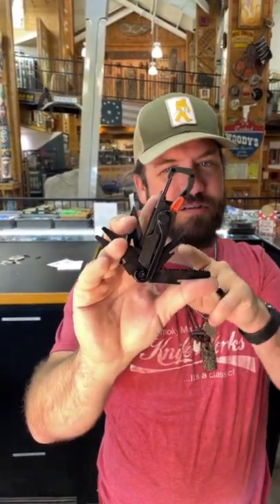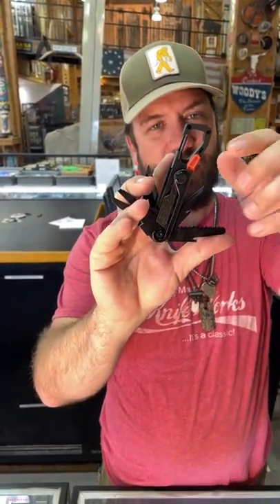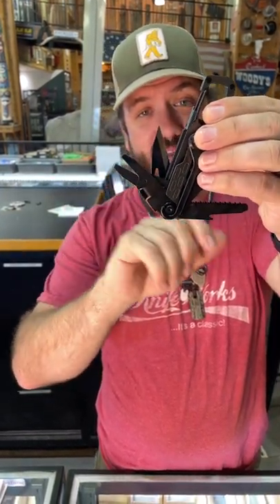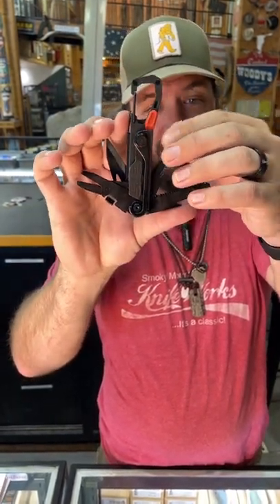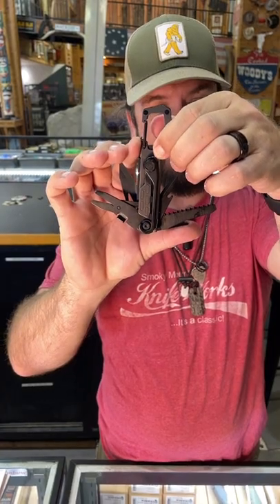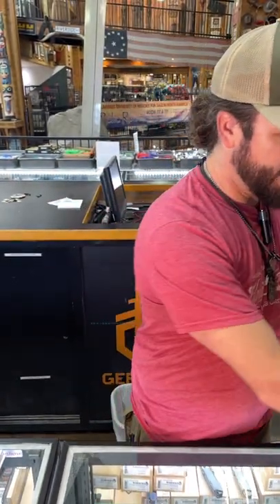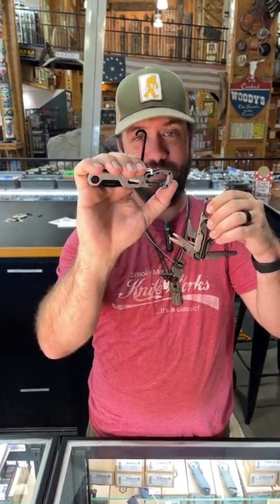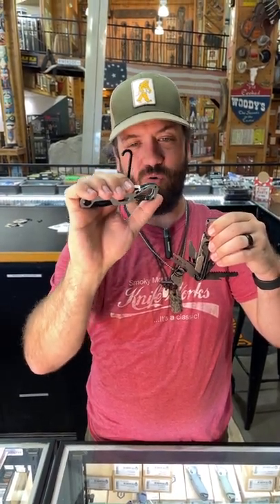Gerber Stake Out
"Every trip is different but one thing remains the same: the gear you carry has to earn its keep. The Stake Out camp tool handles the activities that every trip faces: setting up camp, maintaining body and gear, cooking, and packing out. Weight, versatility, and packability influenced the design, making this multi-tool the ideal companion for every trip and every task.

The Stake Out handles the most important tasks every camper faces: maintaining body and equipment, cooking, and packing out. It’s an innovative tool built to manage the campsite, with each of the 11 tools serving a distinct purpose.

The tent stake puller is a useful feature which makes packing up and heading out a breeze.
With a plain edge blade, saw, scissors, and awl, the Stake Out houses a variety of cutting tools for any need.
Opposite the cutting tools, there is a ruler, bottle opener, file, and tweezers.
A sturdy carabiner is built into the frame, making it easy to clip and go.
Eliminating the need to pack multiple tools, the Stake Out lightens your pack but is heavy on features. Weight, versatility, and packability influence the design making this multi-tool a go-to companion for every trip."
Gerber